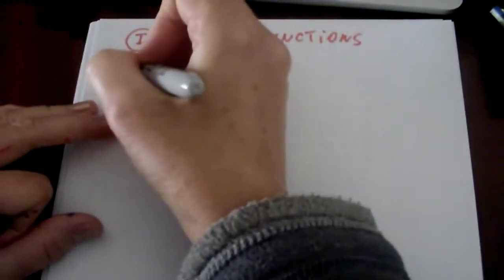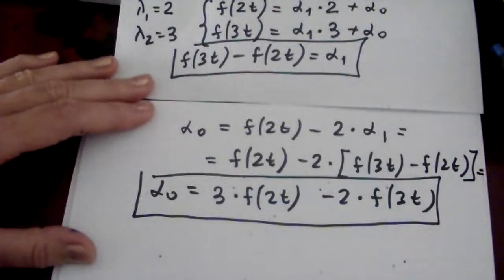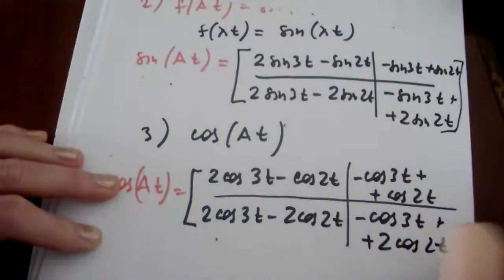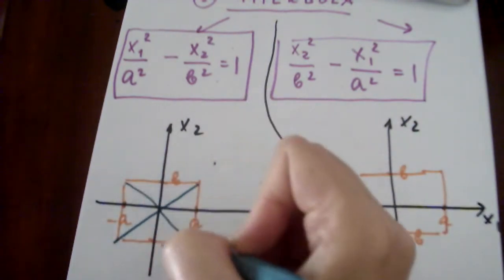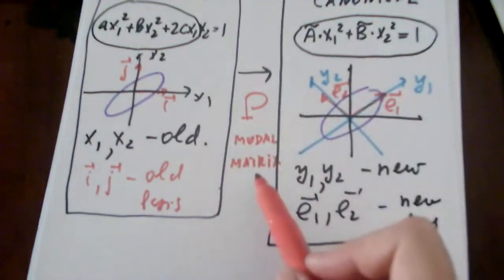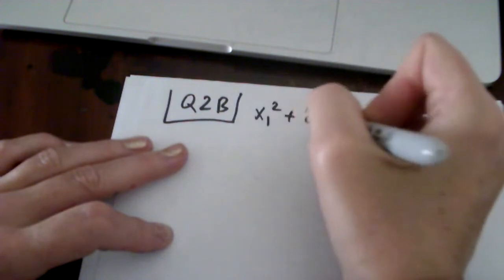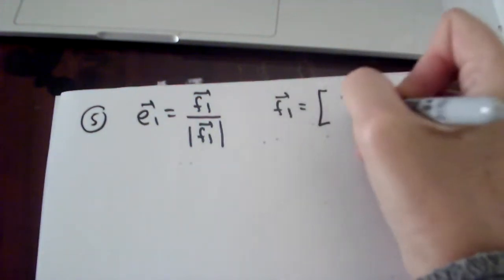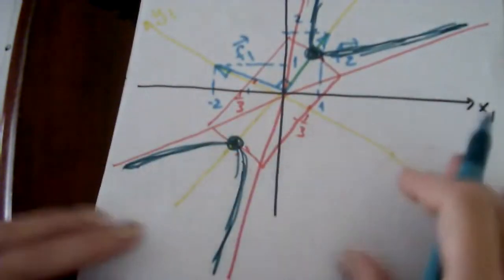Tutorial-4: Matrix functions. Quadratic curves: how to convert general equation into canonical form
00:00 Matrix functions.
22:00 Quadratic curves:
     22:15 Canonical curves: circle, ellipse, hyperbola.
     33:55 General form of quadratic curve. How to convert it into canonical form (lots of examples).